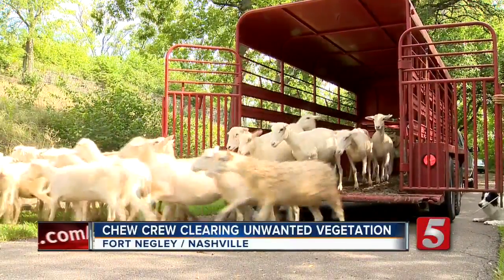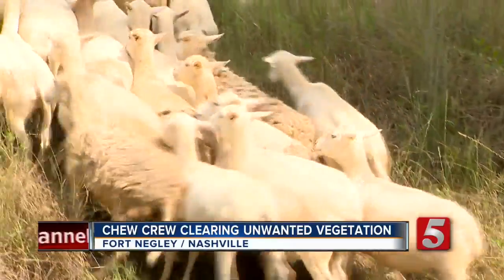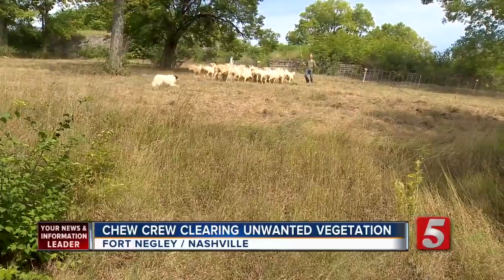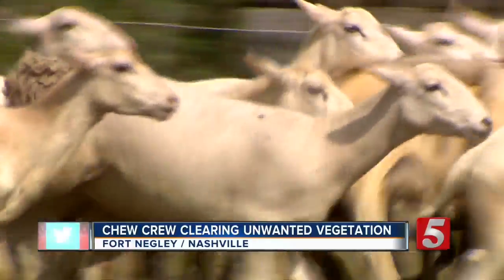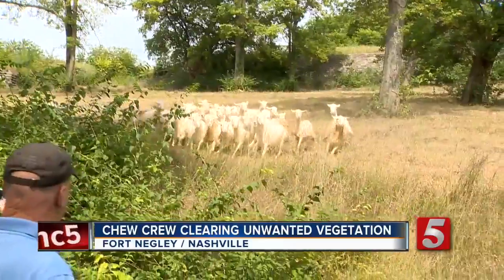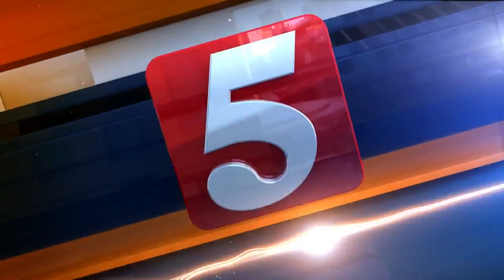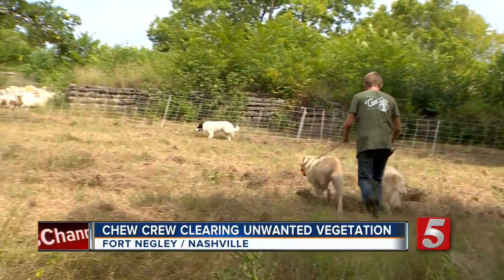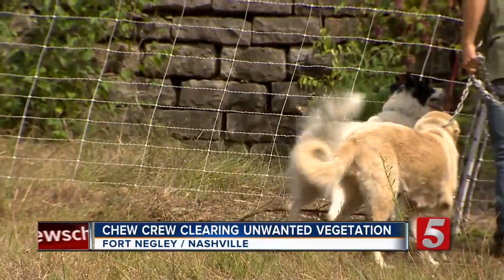Sheep Maintain Fort Negley Property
A heard of sheep have taken on a new role of landscapers at Fort Negley.